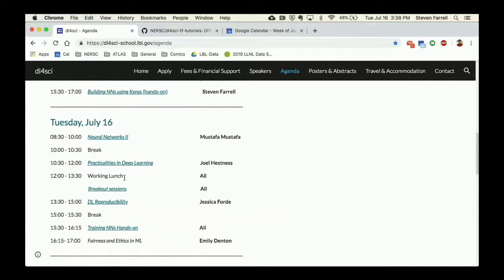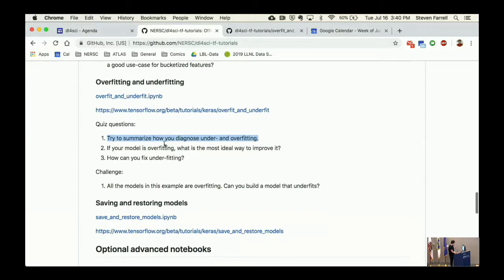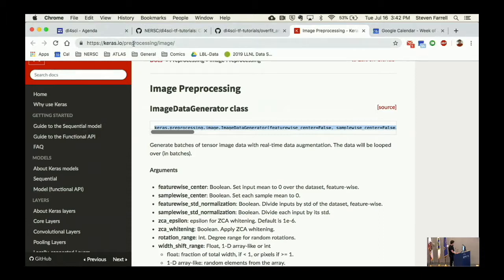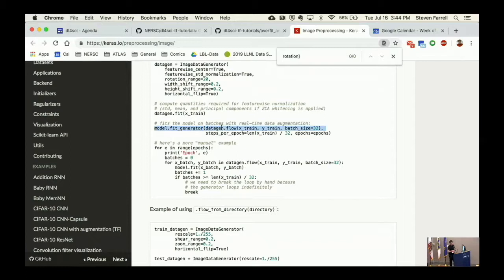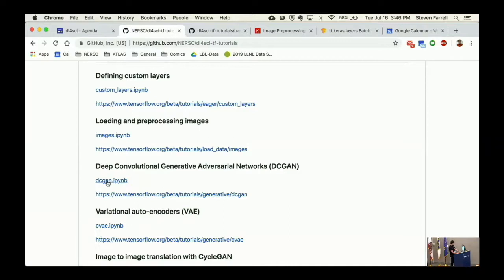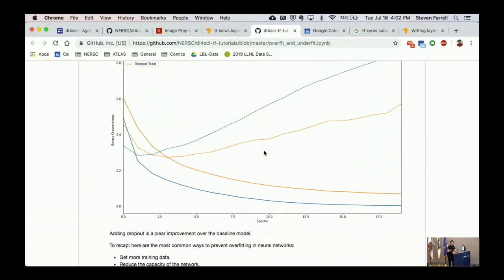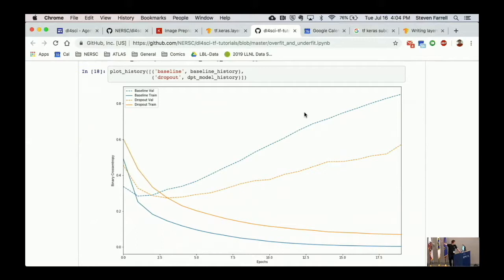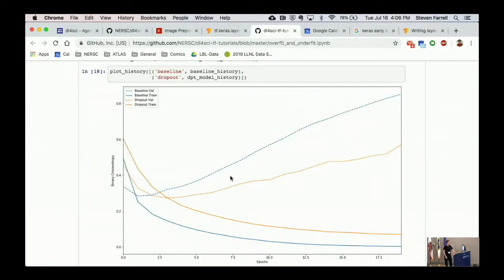09 - Building NNs using Keras II (Hands-on) - Steven Farrell